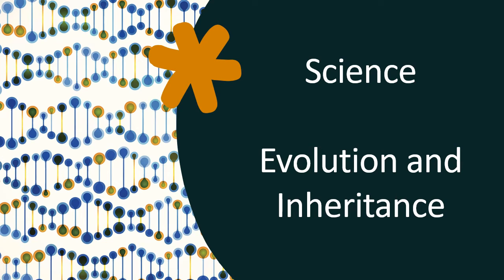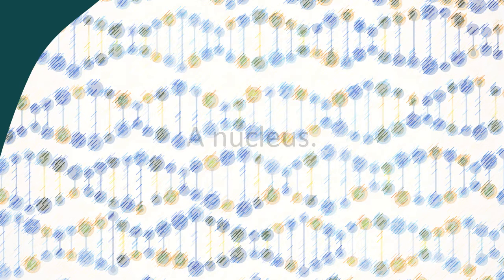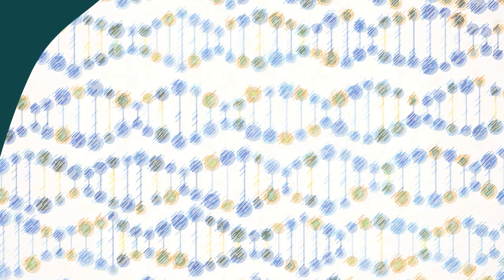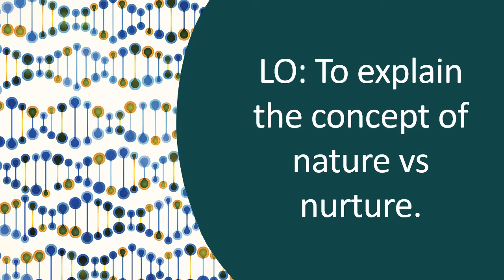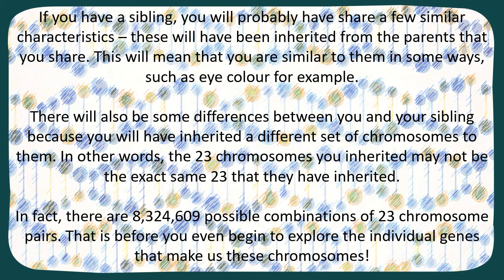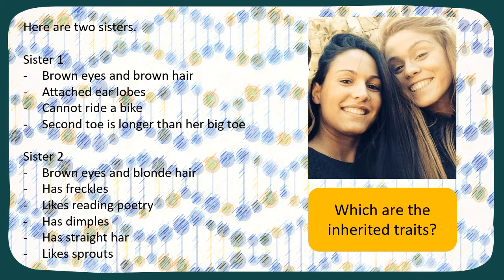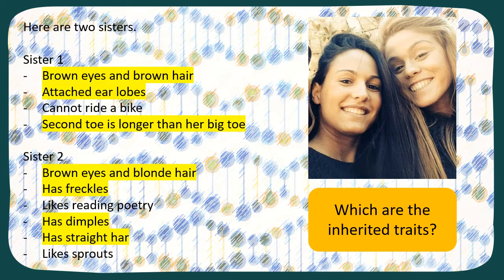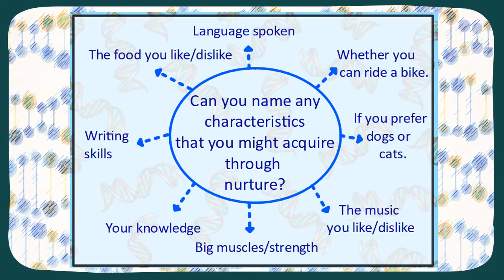27.01 Science - Evolution and Inheritance Lesson 2